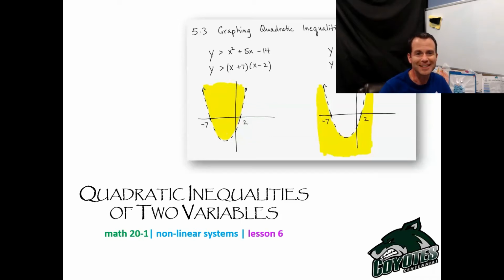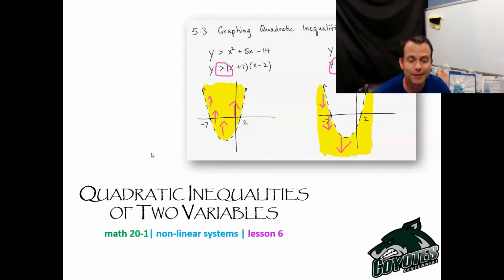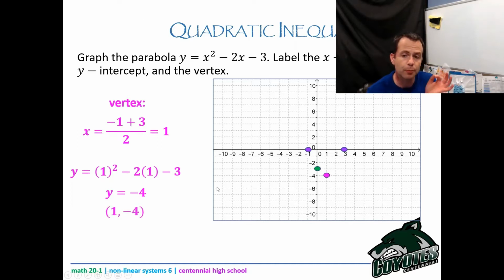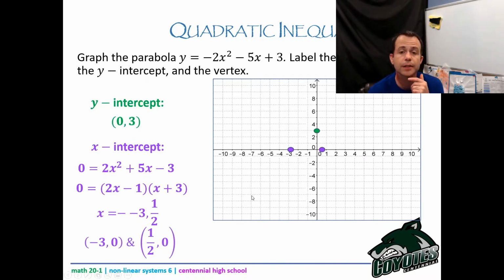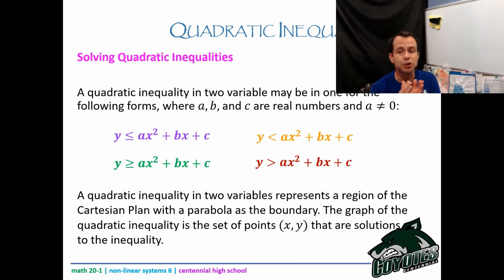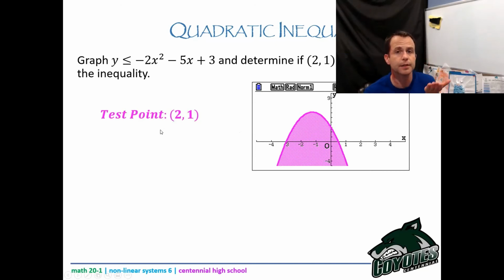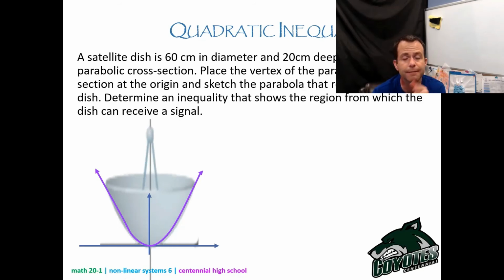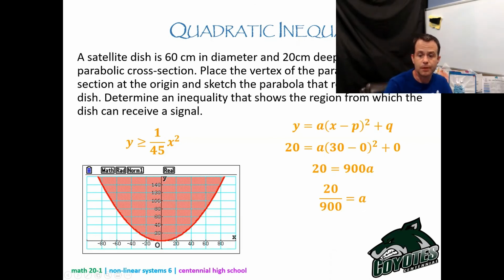Math 20-1 - Lesson 2.6 - quadratic inequalities of two variables